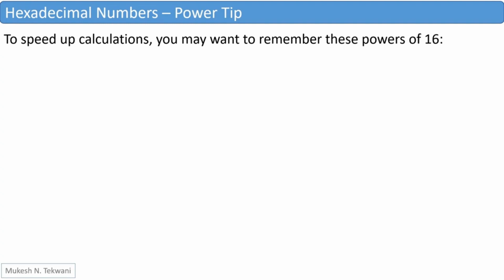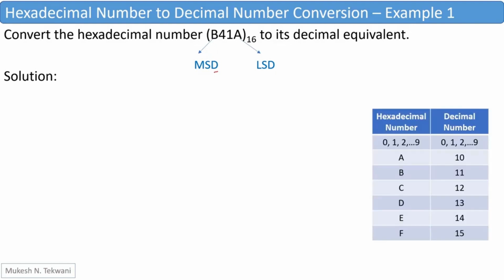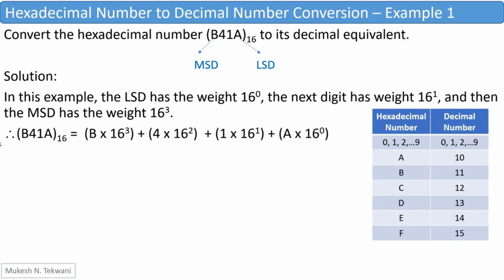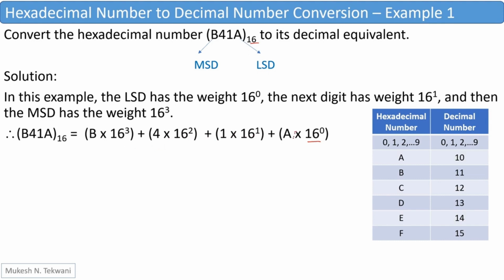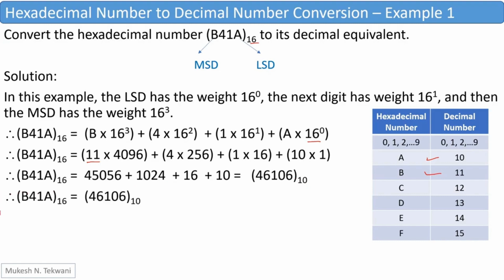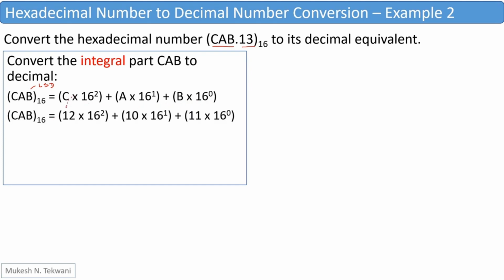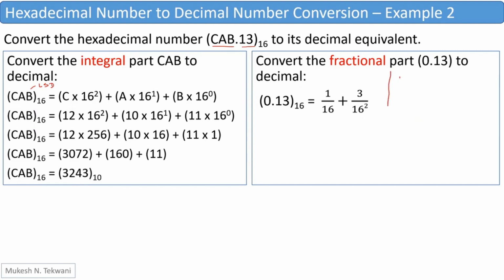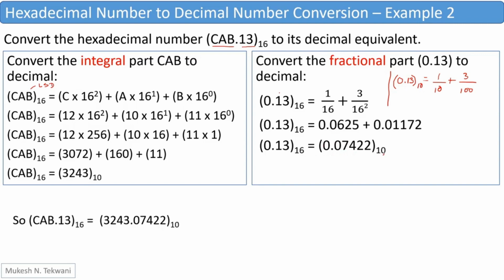Easy Hexadecimal to Decimal Conversion: Step-by-Step Tutorial with Solved Examples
🌟 ABOUT THIS VIDEO:
In this video, we'll cover the following:
1. What are hexadecimal numbers?
2. How to convert hexadecimal numbers to decimal numbers
3. Examples of hexadecimal to decimal conversions
4. A step-by-step process for converting hexadecimal numbers to decimal numbers

This video is perfect for anyone who wants to learn how to convert hexadecimal numbers to decimal numbers. Whether you're a student, a software developer, or just someone who's curious about hexadecimal numbers, this video is for you